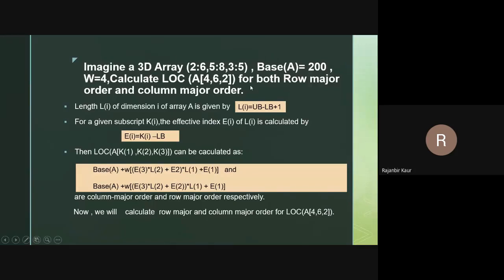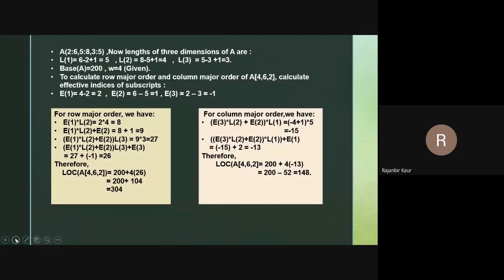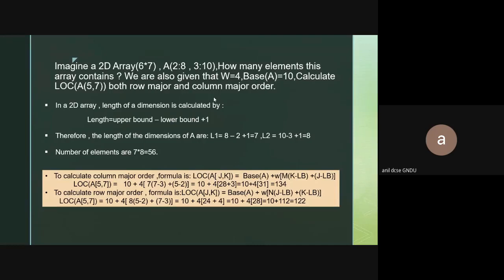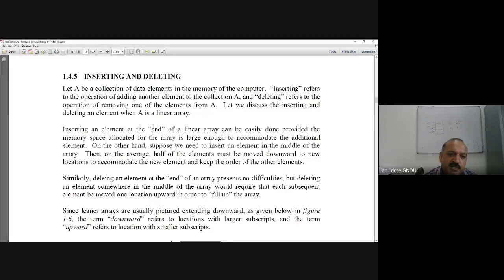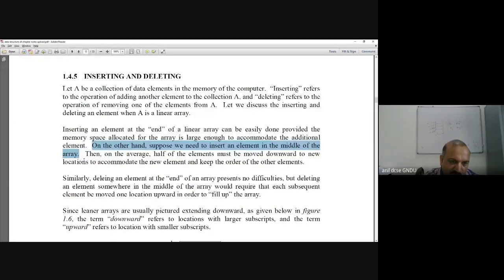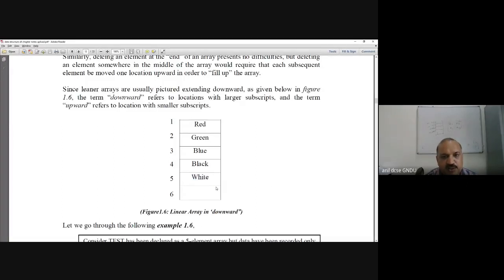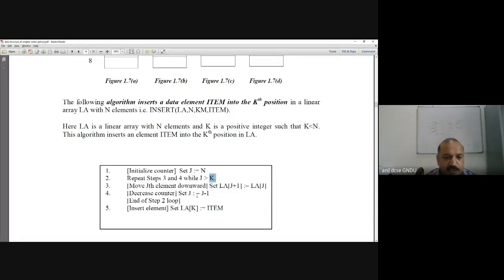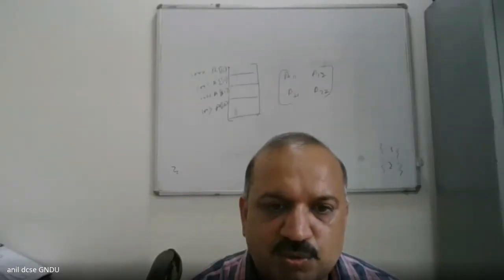DS L3 Arrays II 2020 08 05 at 22 55 GMT 7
Data structure Class 4 Arrays II